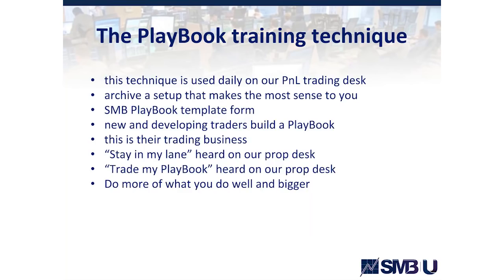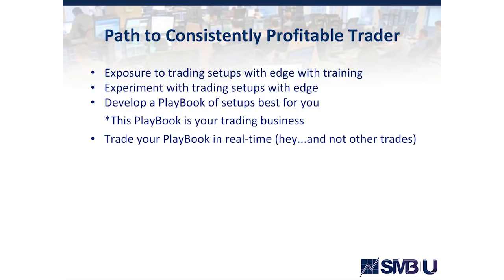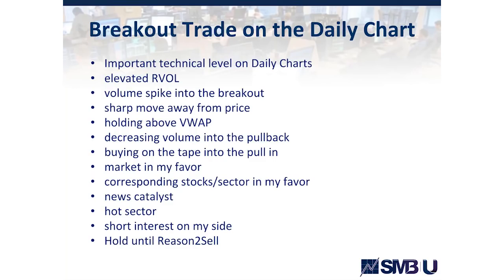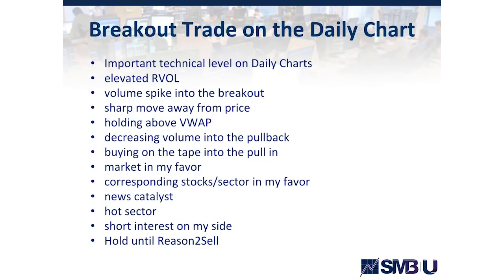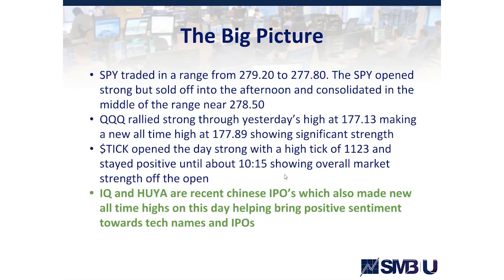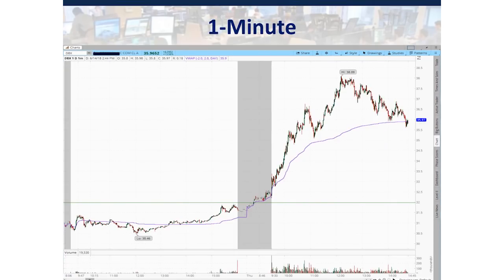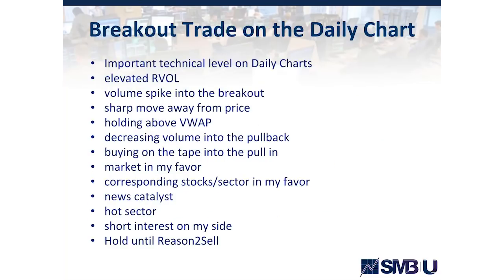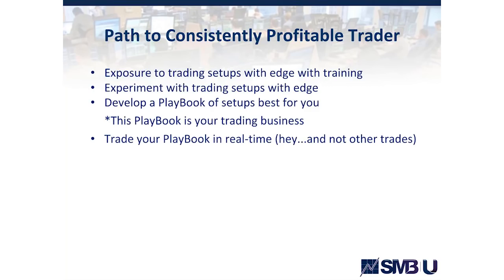How to become a Consistently Profitable Trader